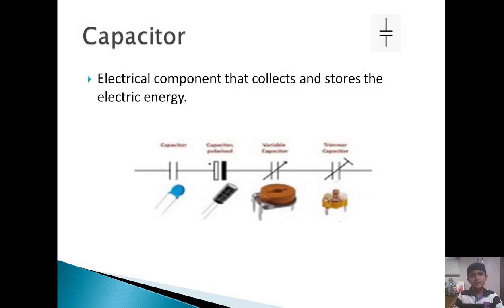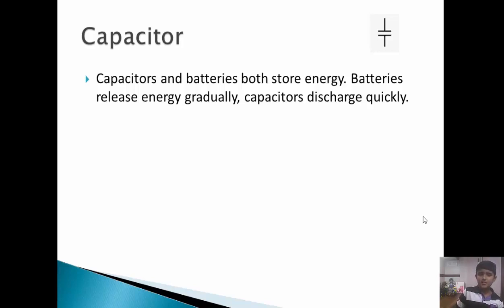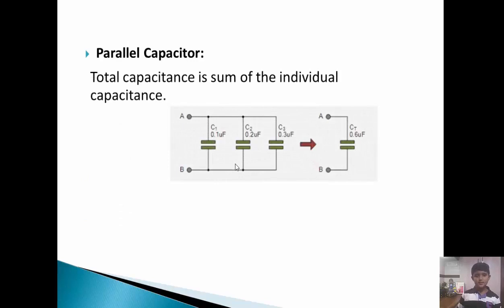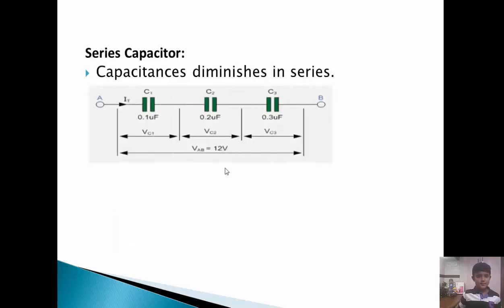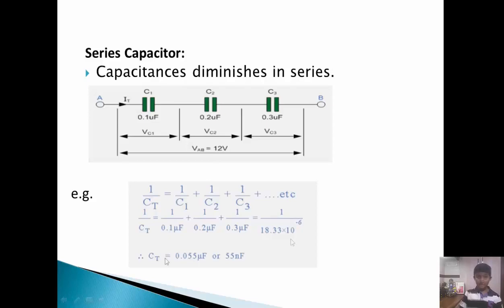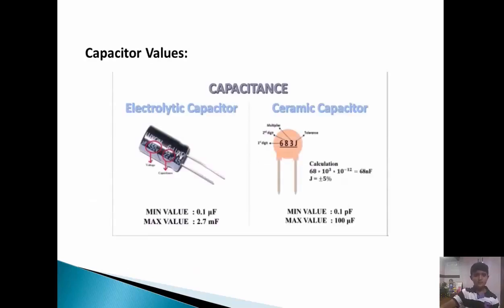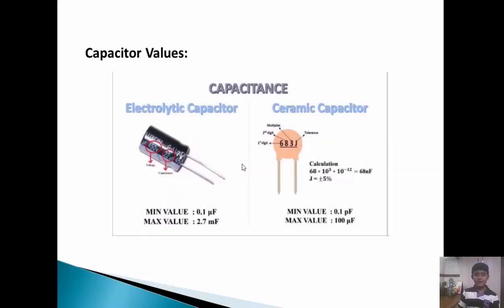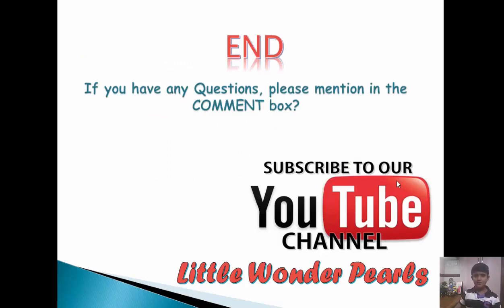ROBOTICS | Basic Electronics - Chapter 2 - CAPACITORS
Hi,
In the last session, we learned about Basic Electronics Chapter 1 - Resistors:

Now we are going to learn about CAPACITORS.

Capacitors are components which store the energy.

     2 types of connections are possible:
  1. Series Capacitance
   Capacitances diminish in series.
  2. Parallel Capacitance
   Capacitances adds in parallel.

Next session we will see about INDUCTOR.